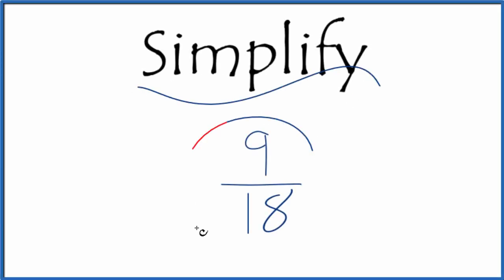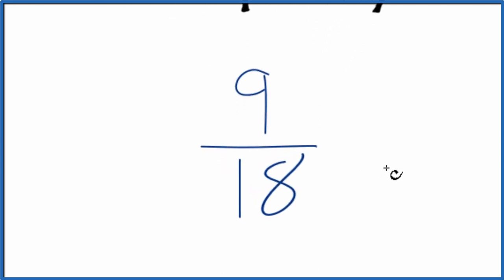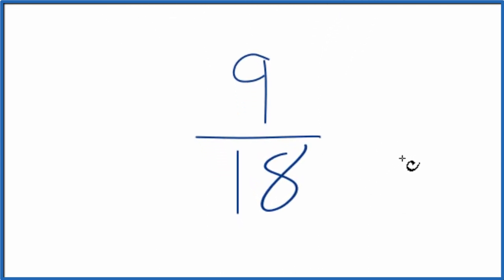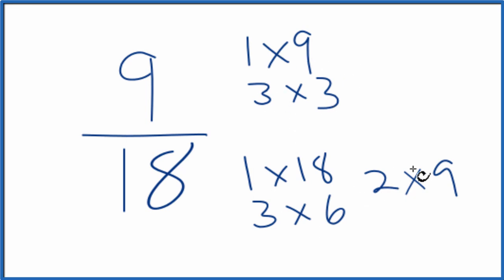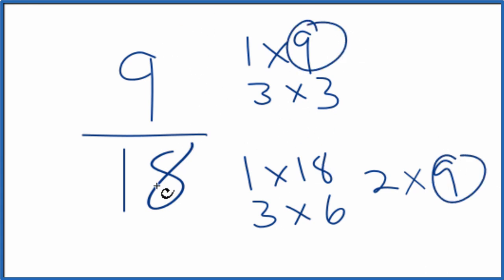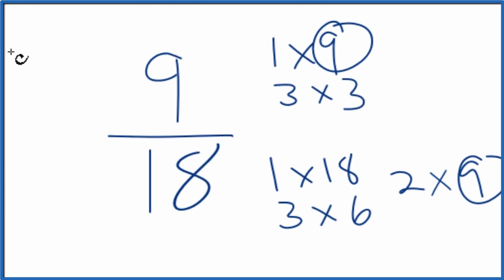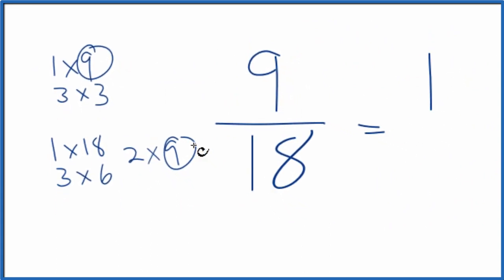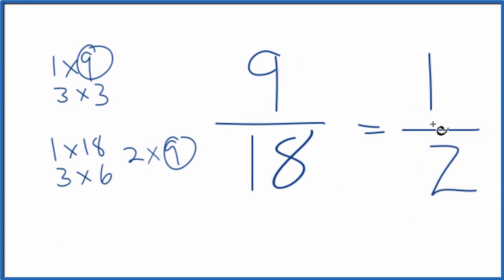How to Simplify the Fraction 9/18